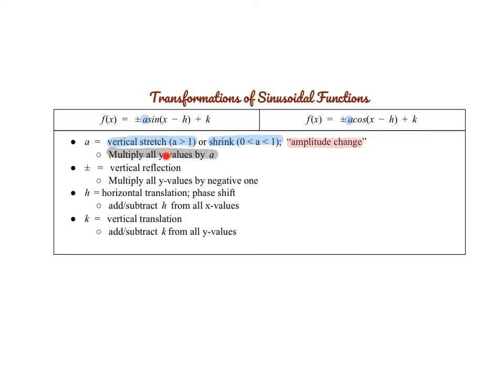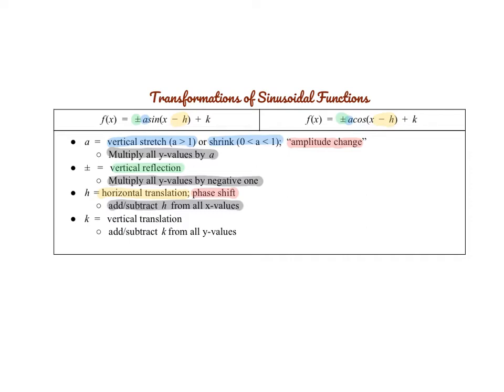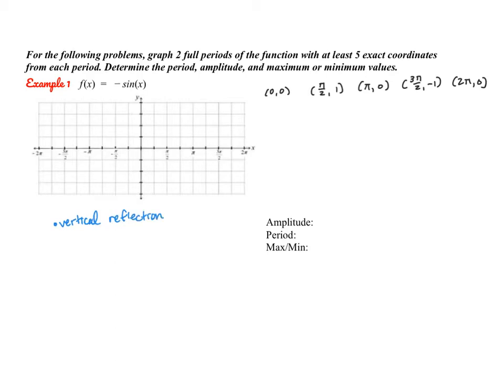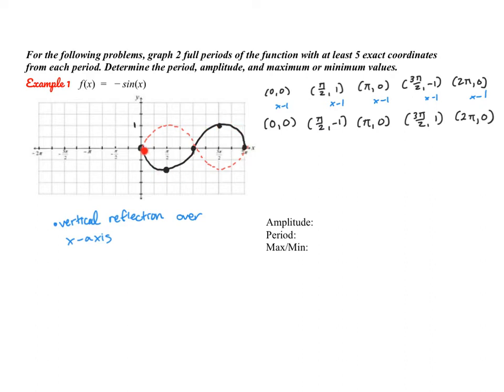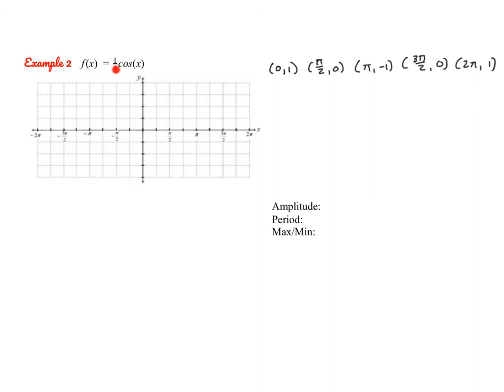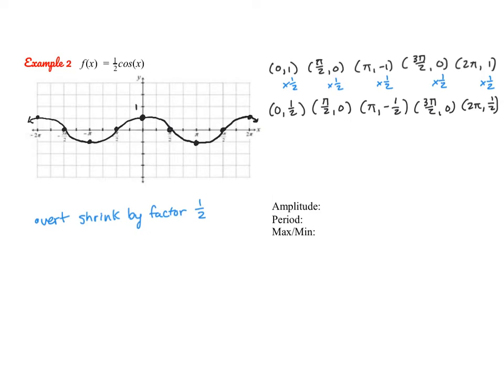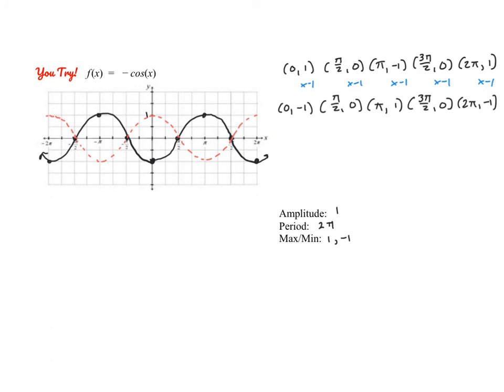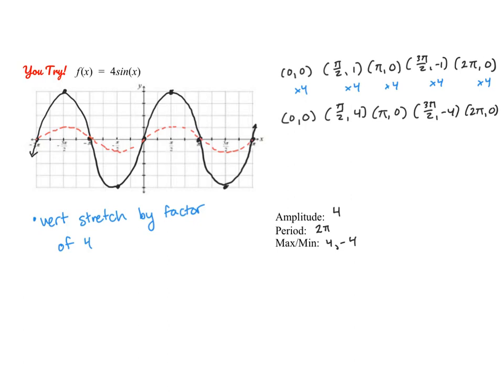Graphing Sine and Cosine with Stretches, Shrinks, and Reflections